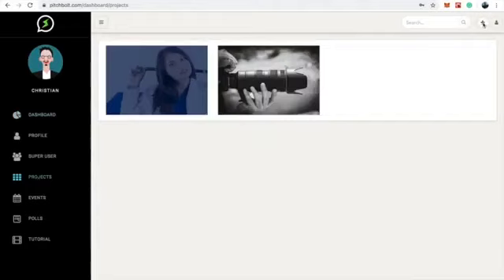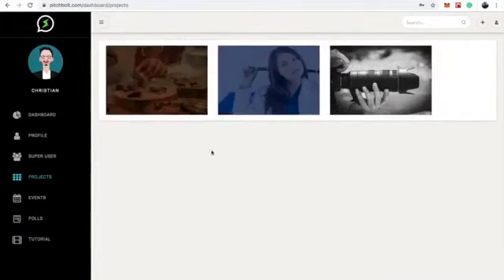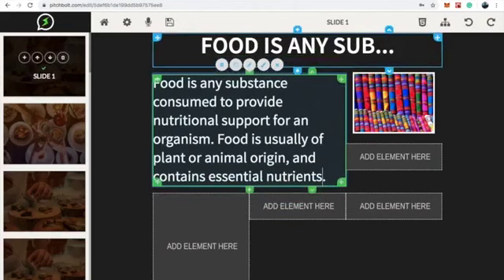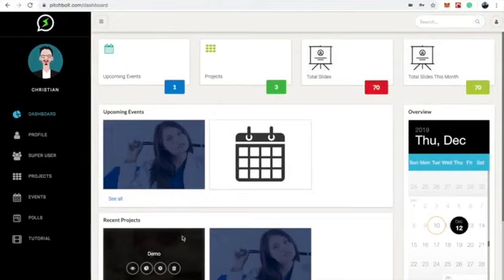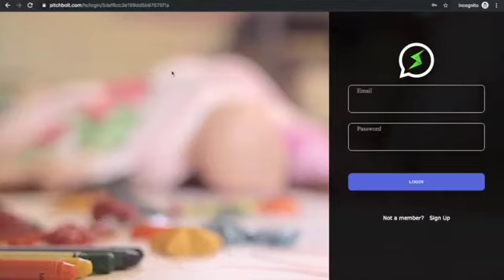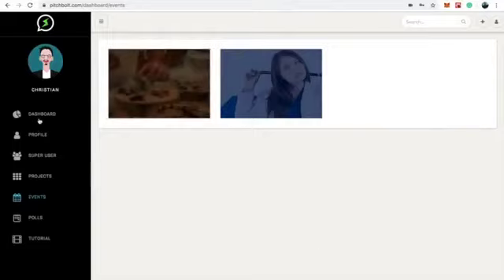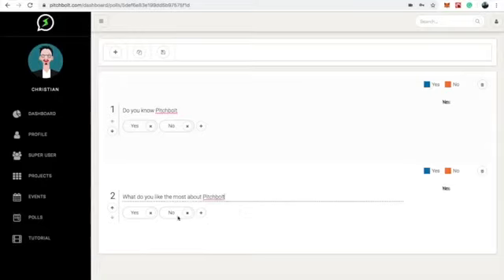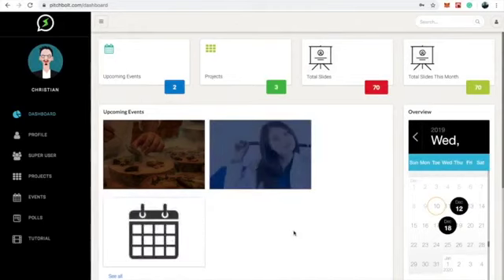PitchBolt OTO - All Three OTO1, OTO2 OTO3, Links Bellow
PitchBolt OTO - All Three OTOs Links Here

PitchBolt OTO
PitchBolt Upsell
PitchBolt Upgrade